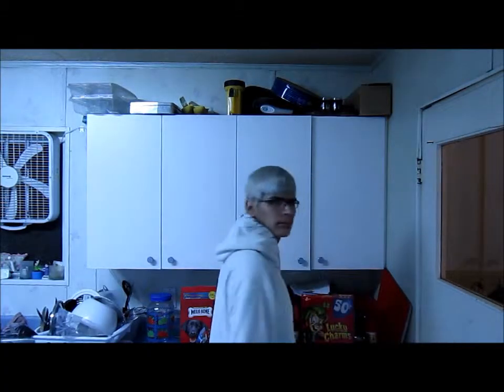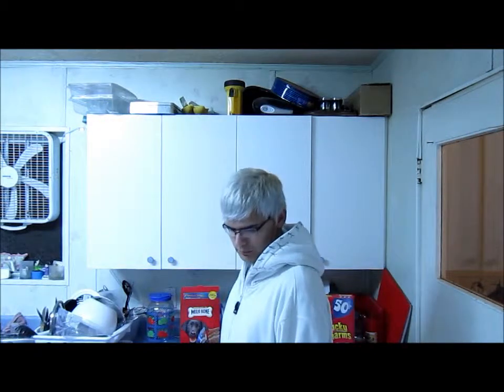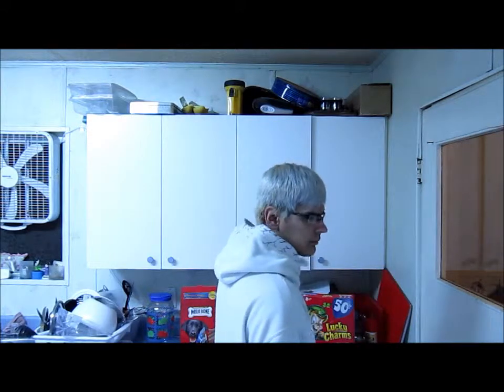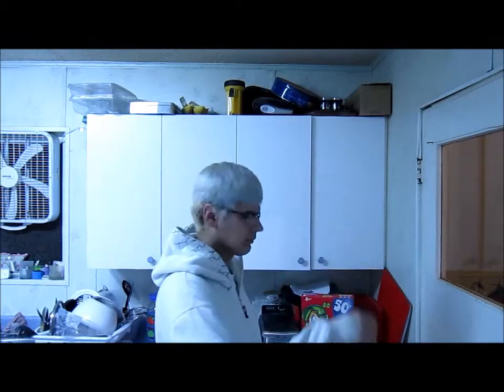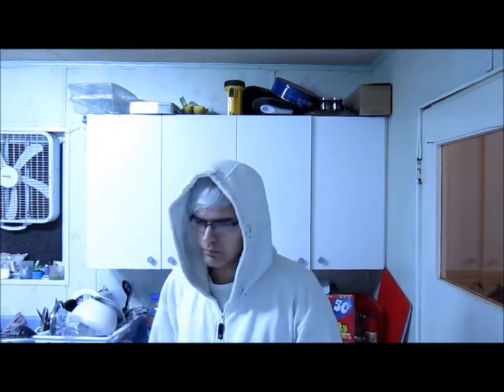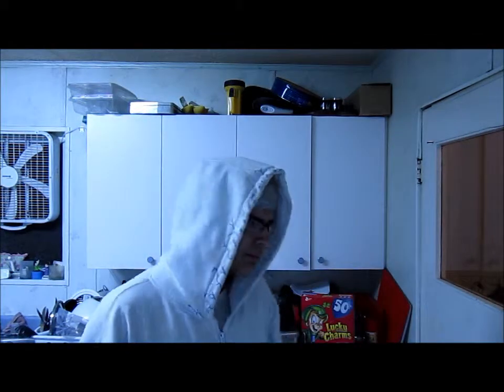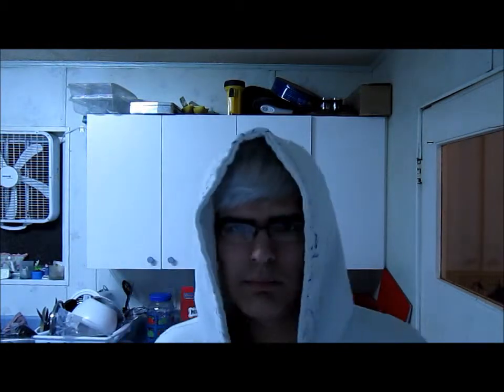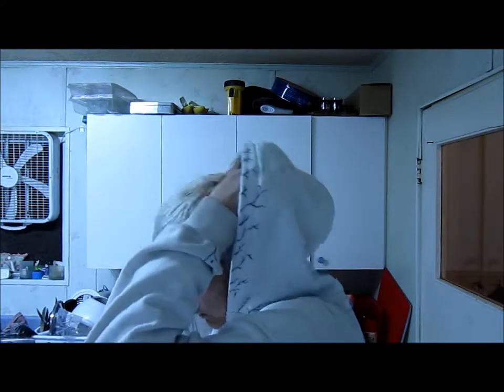Jack Frost hoddies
I made two Jack frost Hoodies and a. JACK FROST T-SHIRT! you heard it yes a Jack frost T-Shirt and yes I have white blonde hair lol.